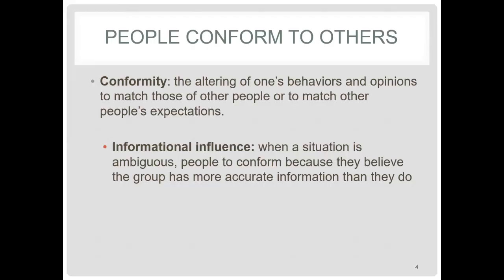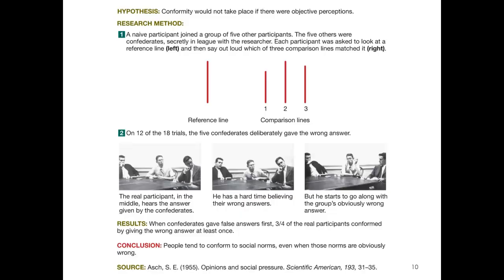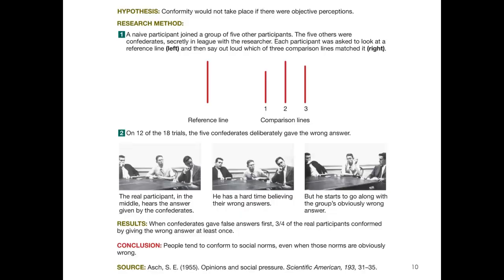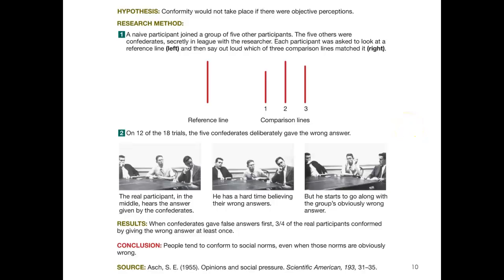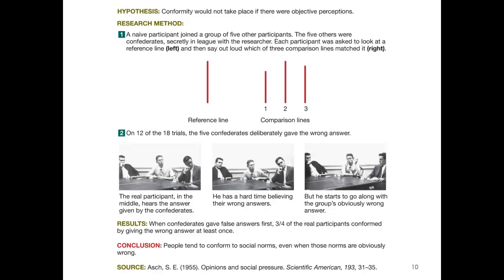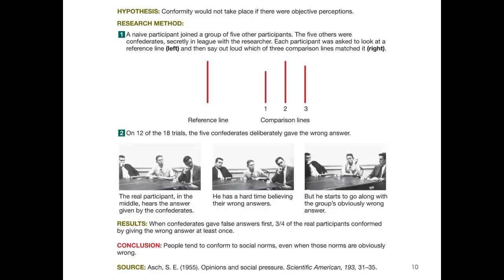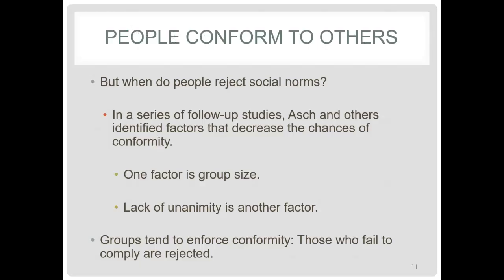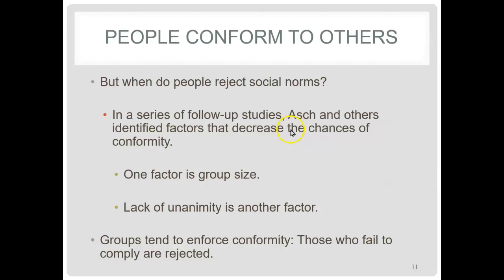Psy 202Z Ch 12.4 Social Psych